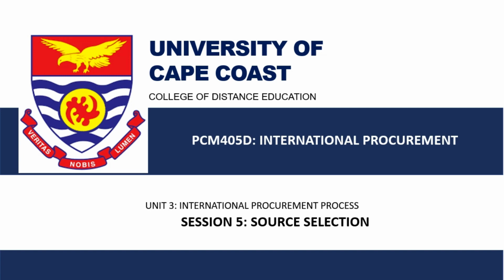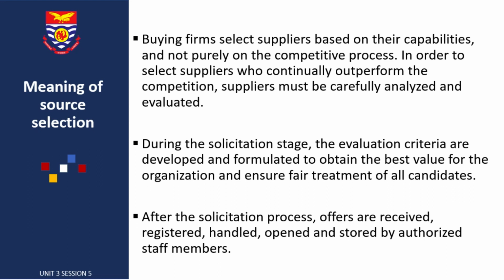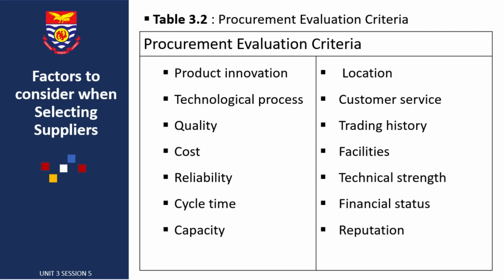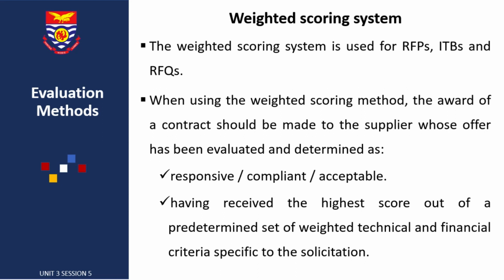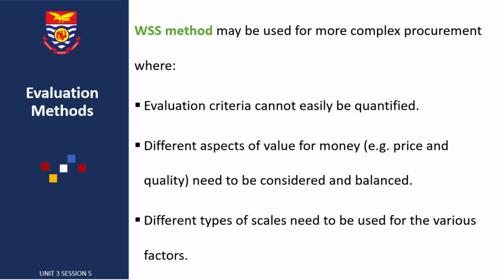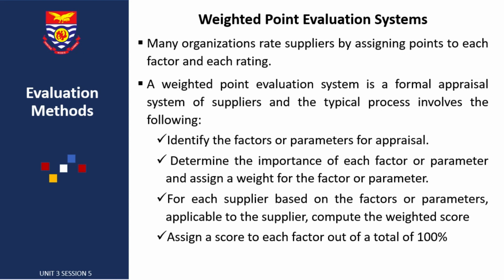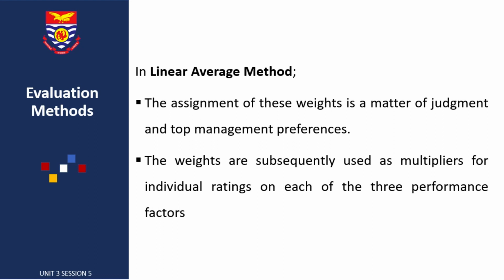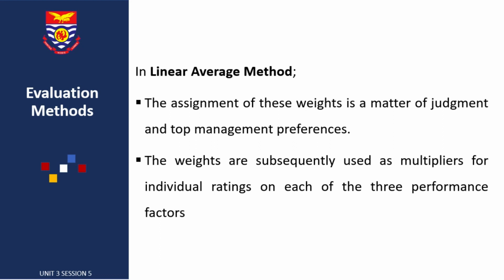International Procurement Unit 3 Session 5